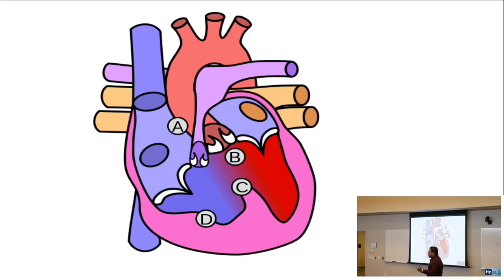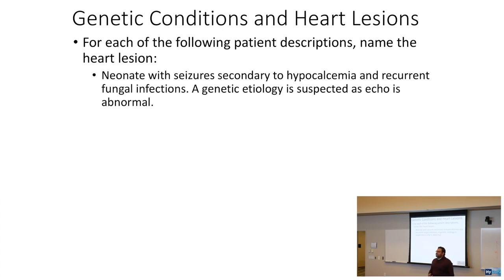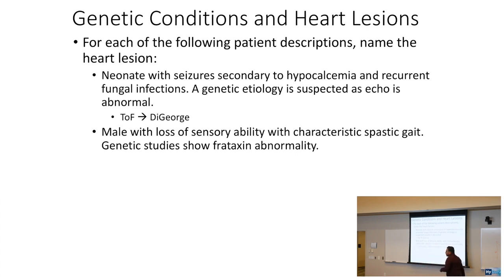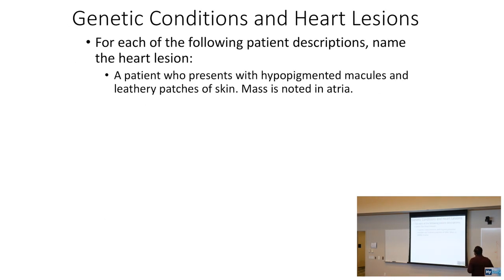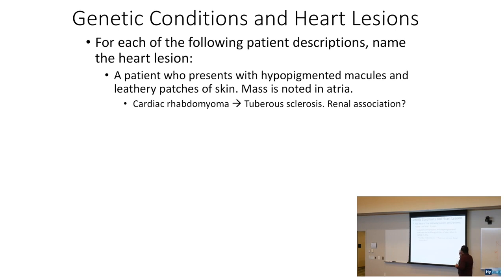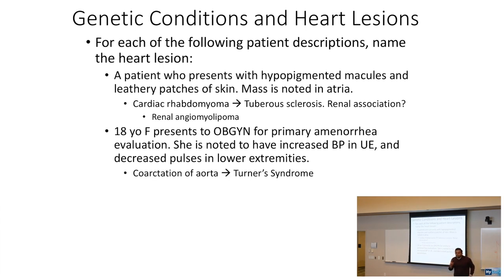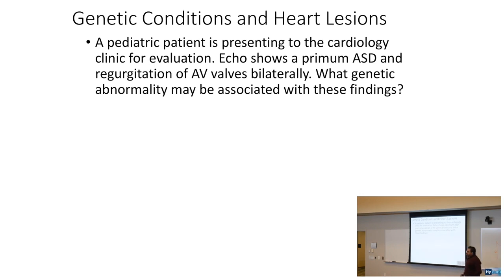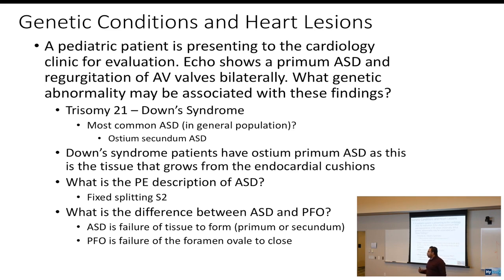HyGuru USMLE Step 1: Cardiology | Genetic Diseases & Heart Lesions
The USMLE loves to test quick associations between genetic diseases and heart lesions! Learn these in an active recall manner - it is so helpful for long term retention!

This is a sample lecture from my comprehensive 2018 USMLE Step 1, one-day review - take some time to answer these recall questions (pausing the video intermittently) as we go thru these high yield USMLE Cardiology concepts!